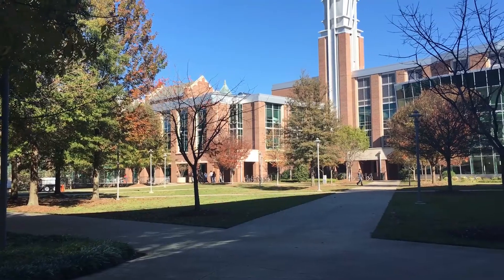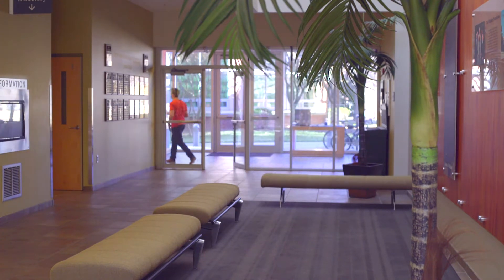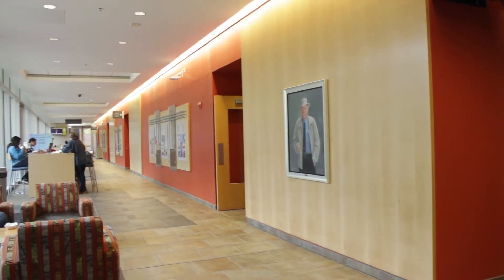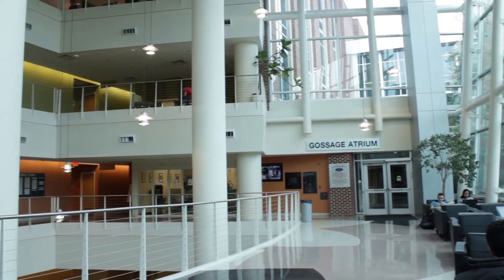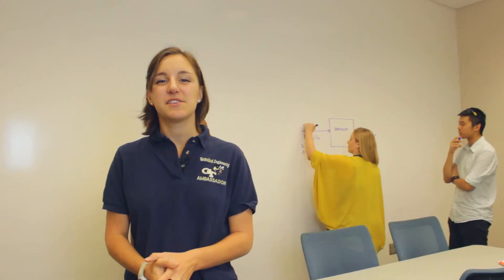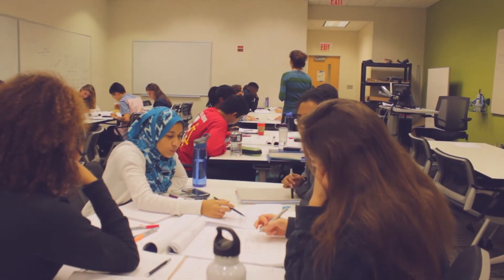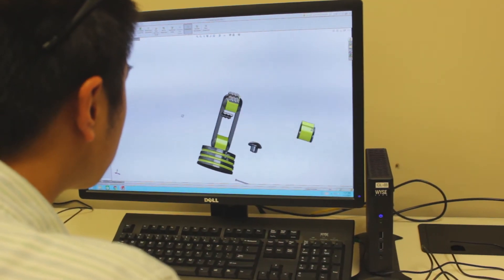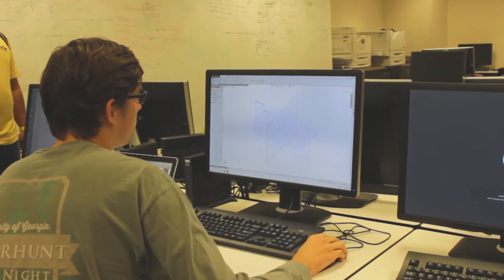Undergraduate Self-guided walking tour.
The Wallace H. Coulter Department of Biomedical Engineering at Georgia Tech and Emory University offers exciting and challenging undergraduate degree programs.

00:04 Lobby
03:01 Stop #1 : Atrium
06:45 Stop #2 : PBL Rooms
08:10 Stop #3 : Recitation Rooms
09:50 Stairs to Basement
09:59 Stop #4 Shop
11:13 Stop #8 Computer Lab
12:08 Stop #5 BMED  3610 Lab
13:32 Stop #6 BMED 3110 Lab
15:08 Stop #7 Design Studio
17:56 Learning Commons (Not included in self-guided tour)
18:49 Podcast Studio (Not included in self-guided tour)
19:24 Advising Office

Offering a range of facilities allowing our faculty, students and collaborators to advance the boundaries of biomedical engineering research.